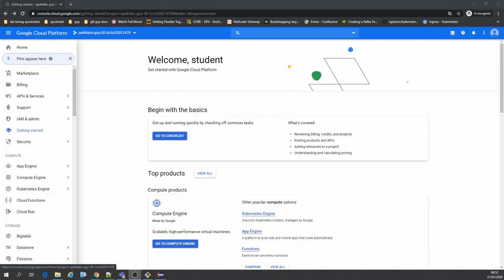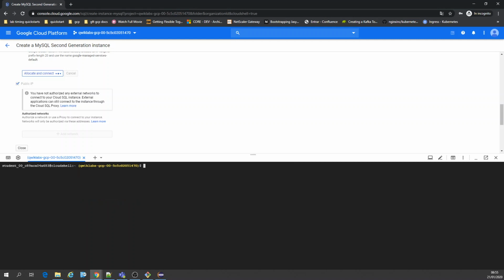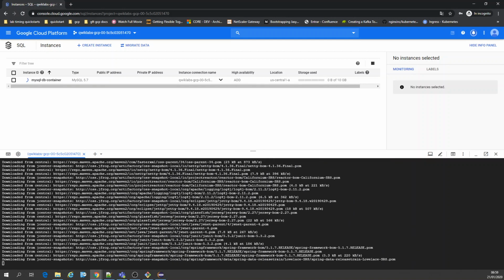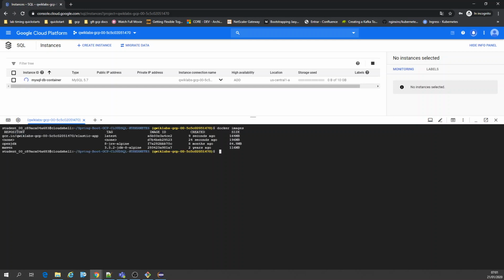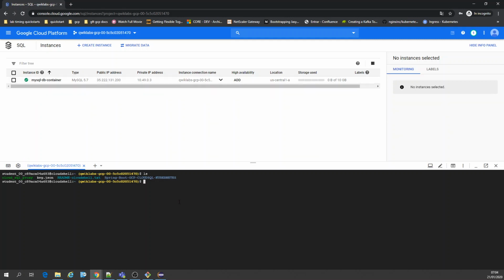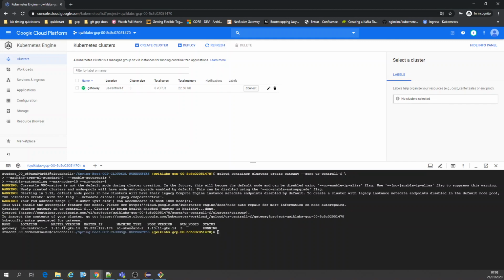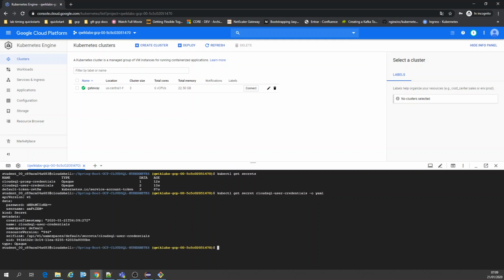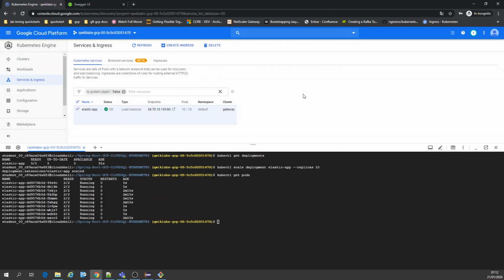Google Cloud Platform: Kubernetes vs Cloud SQL (MYSQL 5.7)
This tutorial shows you how to package a web application in a Docker container image, and run that container image on a Google Kubernetes Engine cluster as a load-balanced set of replicas that can scale , connected to Cloud SQL.

github:  /jamesmedice/Spring-Boot-GCP-CLOUDSQL-KUBERNETES